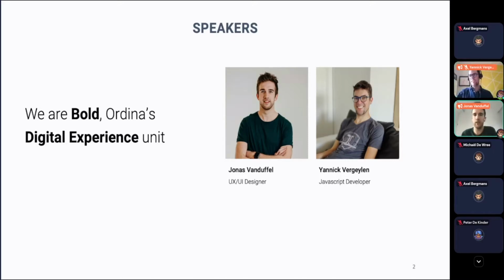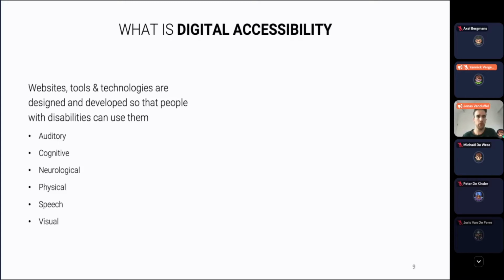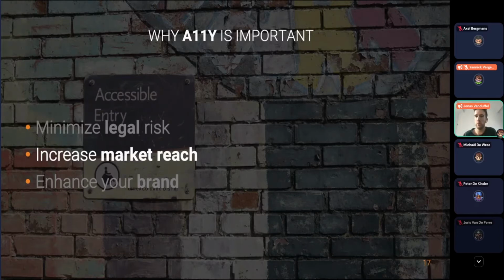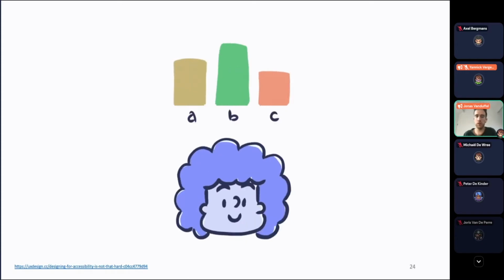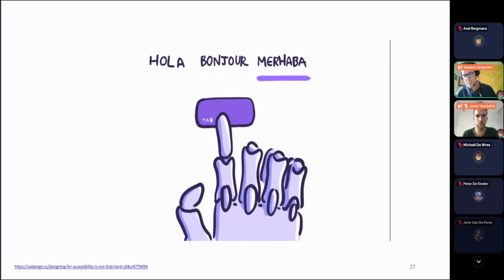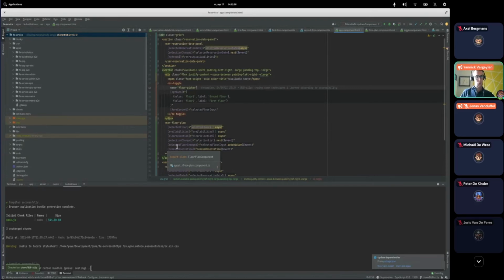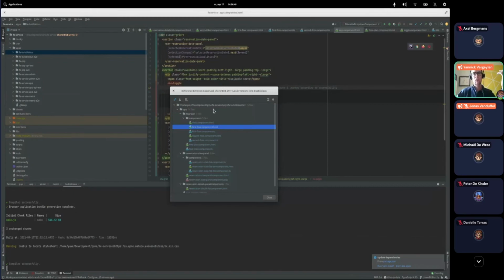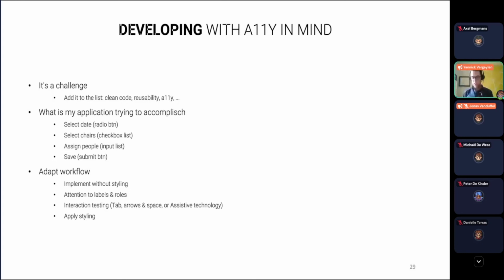How good accessibility improves user experiences for everyone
In this talk we will go into detail about accessibility and its effect on the general user experience.
We will look at this from three different perfectives: The design or desirability aspect, The Business or viability aspect and the development aspect.

Talk by Jonas Vanduffel and Yannick Vergeylen